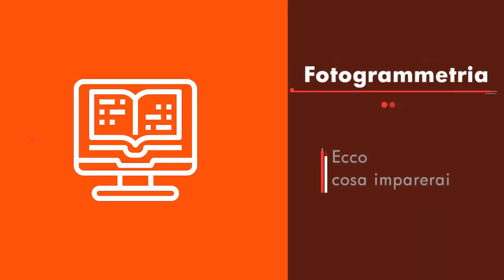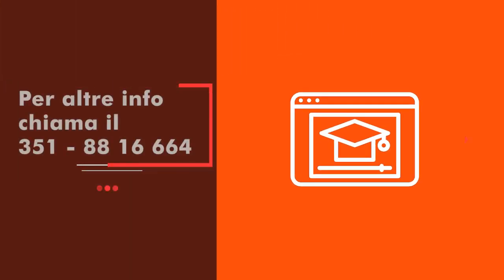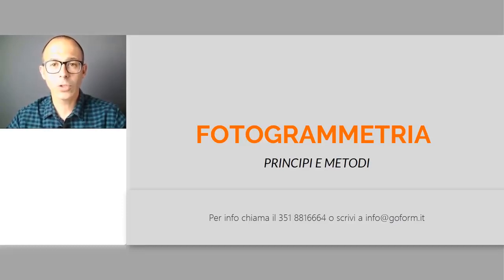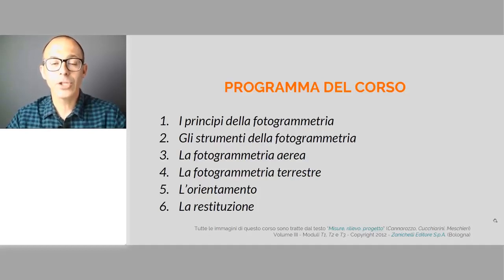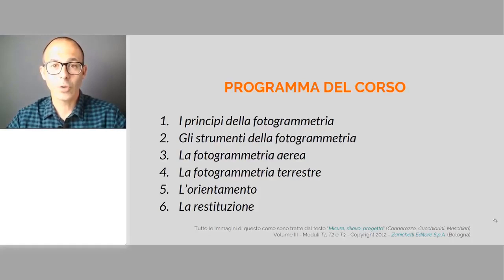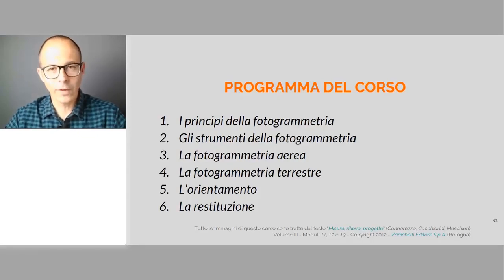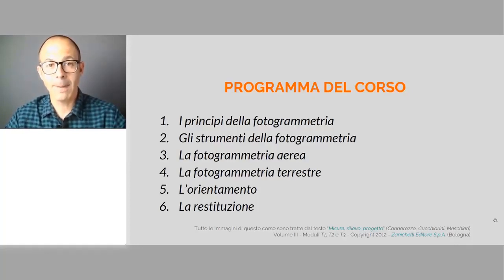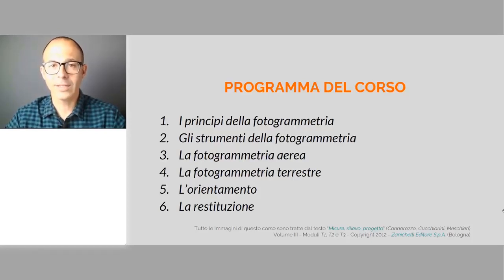Corso Fotogrammetria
Accreditato al CNG con 12 Crediti Formativi
Ottieni maggiori informazioni su
Il Corso Fotogrammetria principi e metodi è un corso dedicato alla fotogrammetria classica, ai principi e ai metodi basilare per operare in campo fotogrammetrico.